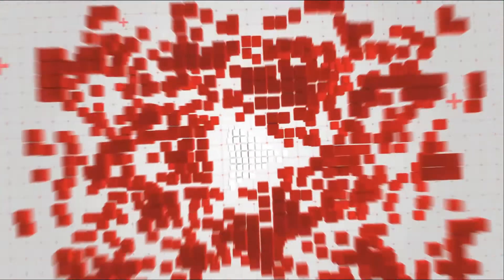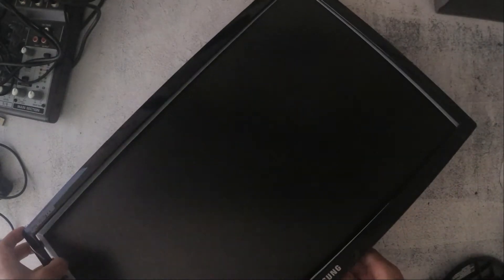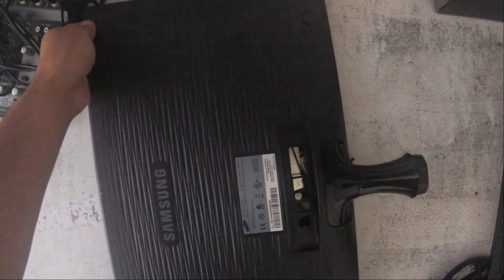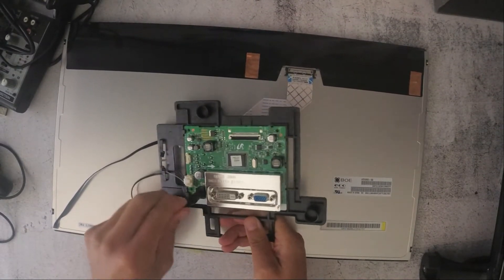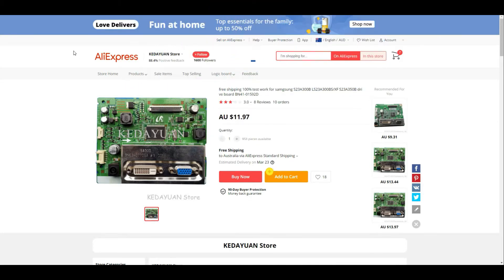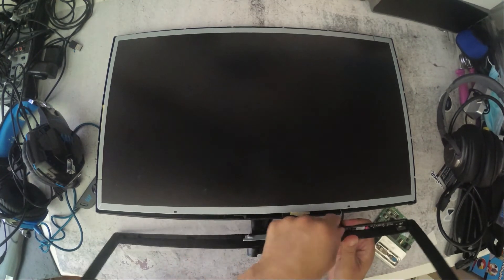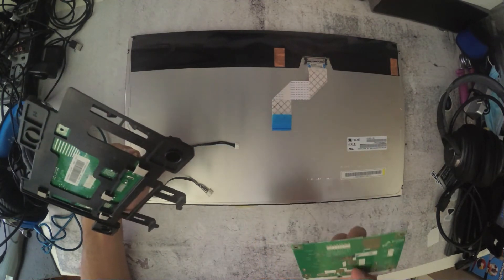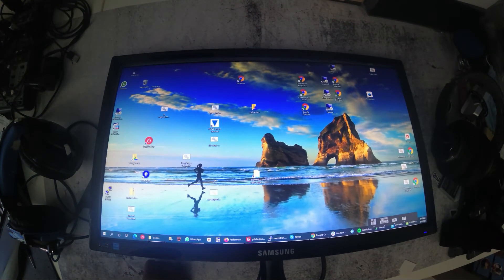HOW TO OPEN AND FIX LED DISPLAY SCREEN [SAMSUNG SA300]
In this video, I will show you how I opened up and fixed my LED display screen - the Samsung SA300. The process may be the same for other models and brands. You can purchase the spare replacement unit
I was able to determine the power supply was still working so when I carefully opened up the unit and I decided to replace the motherboard.

OUTLINE

00:00 - Introduction
00:15 - Showing model number LS22A300
00:30 - Opening the LED display screen
02:10 - Bottom Control Panel
02:40 - Disconnect bottom control panel connecting to the bezel
03:23 - Model of power supply and specs. PN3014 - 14V - 2.14A No issue with power supply
03:56 - LED display screen motherboard
04:30 - Inspecting motherboard
04:50 - Disconnecting cables on the motherboard
05:45 - Testing motherboard with power supply
07:25 - Website to purchase the replacement motherboard
08:41 - Received and install replacement motherboard
10:42 - Removing the motherboard from the plastic holder
11:28 - Replaced motherboard and working
13:13 - Connecting laptop to the screen to show that it's working